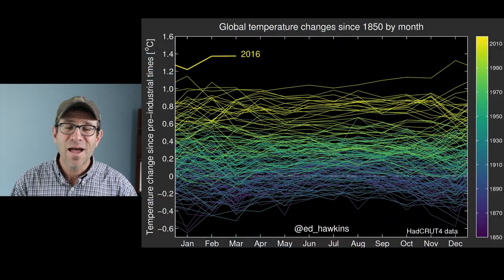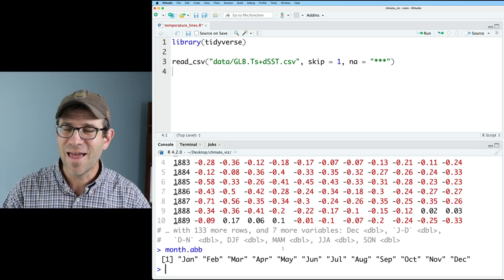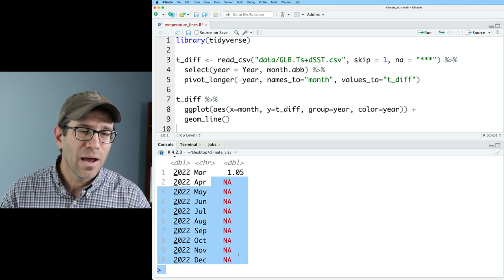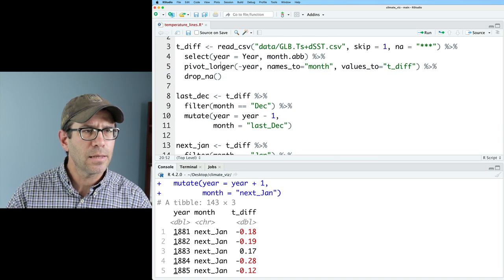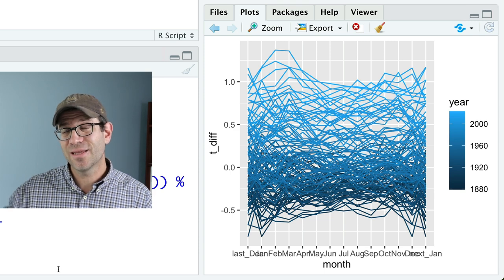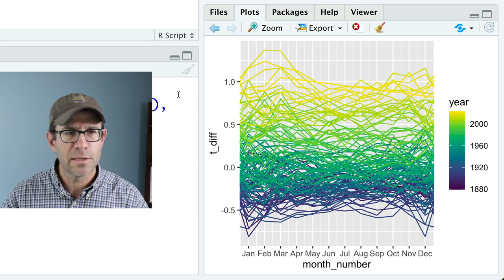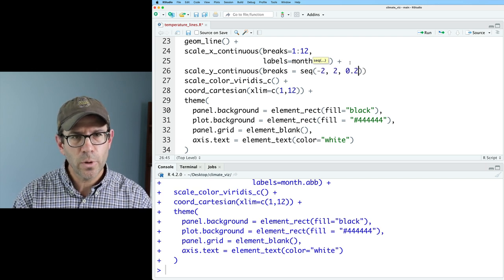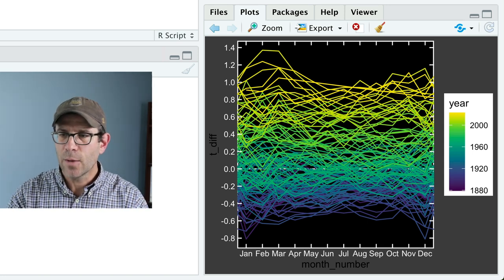Using ggplot2 to recreate a line plot of annual temperature anomalies (CC217)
Pat uses tools from the ggplot2 R packge to recreate a line plot of the annual temperature anomalies by month using NASA's GISS data. This figure shows the deviation in annual global mean temperatures from the normalized temperatures of 1951 to 1980 as a heatmap. The lines are colored according to the year. He uses geom_line, scale_color_viridis_c, and a smattering of arguments from the theme function to create this provocative visual. All of this is done in R with the help of RStudio.

0:00 Introduction
1:11 Creating a basic version of line plot
5:35 Making temperatures extend beyond current year
10:45 Changing the color of the figure
13:01 Adjusting appearance of axes and reference line
19:53 Adjusting appearance of legend
22:38 Annotating line for current year